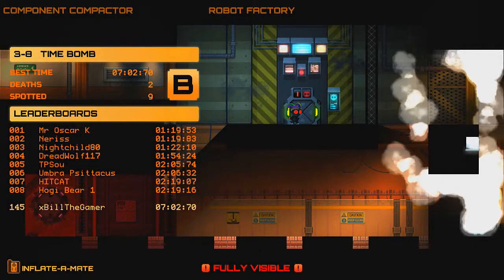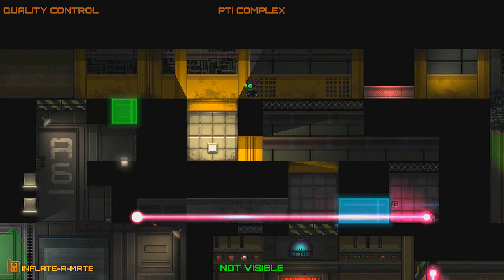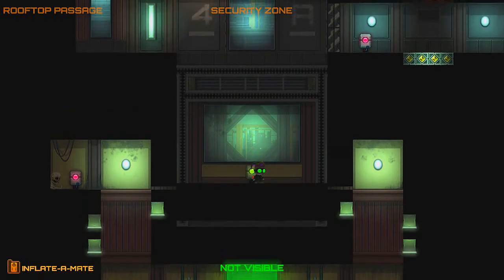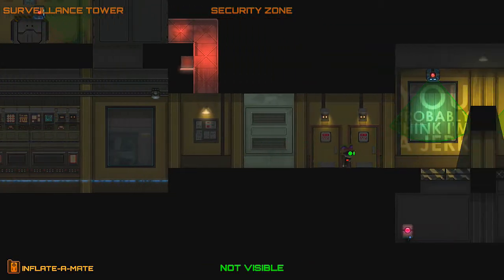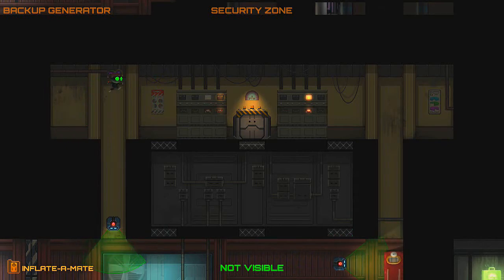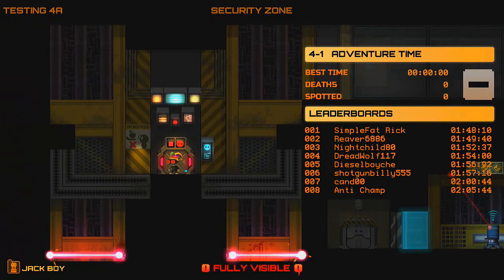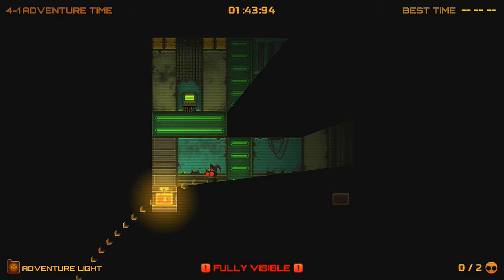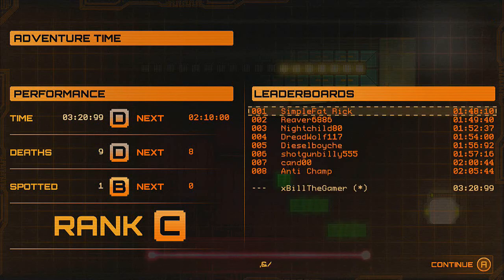Stealth Inc. 2: A Game of Clones Xbox One Walkthrough: Adventure Time - Level 4-1